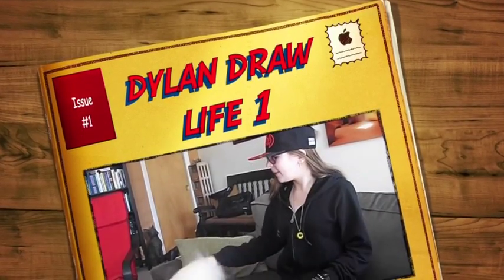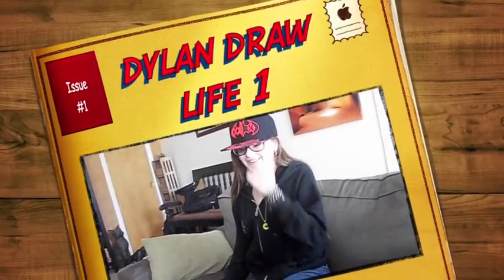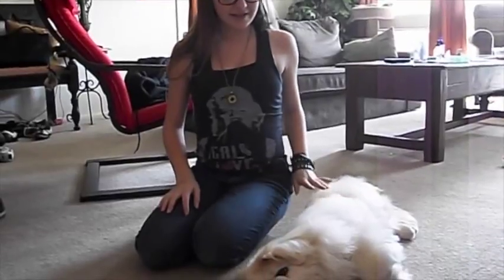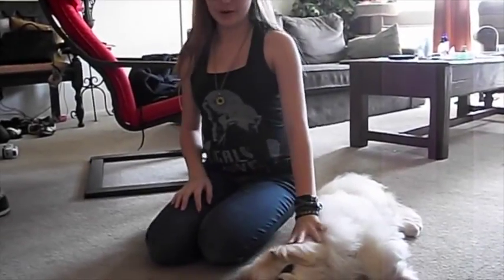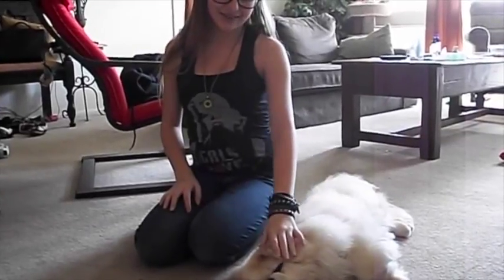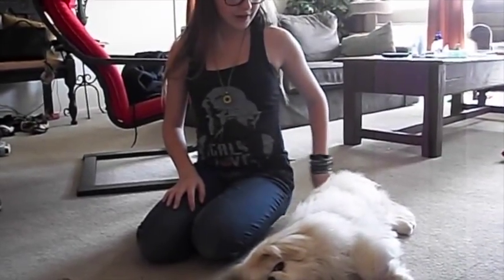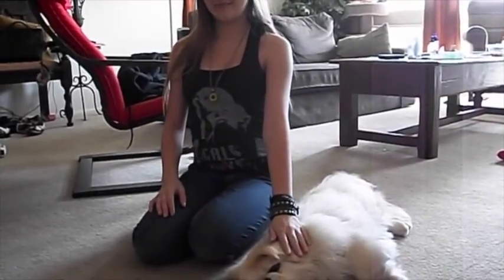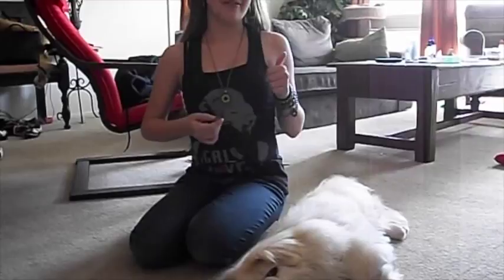Draw My Life: Dylan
Dylan wanted to be a star again. Now we know of his childhood.